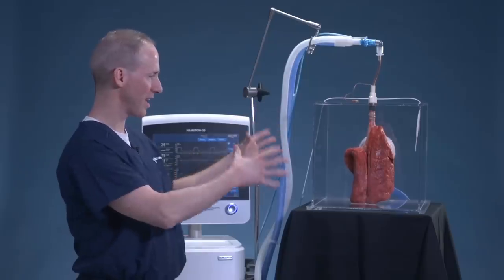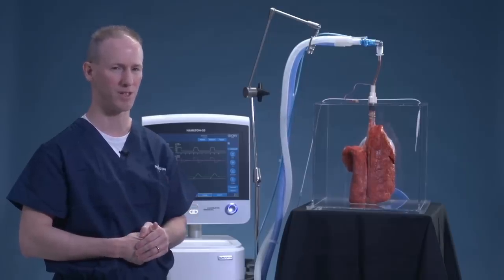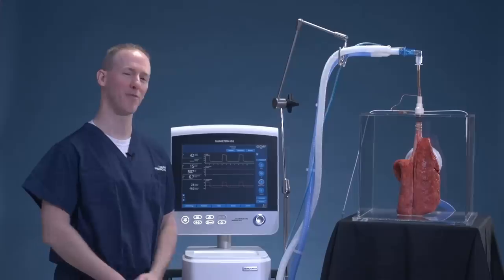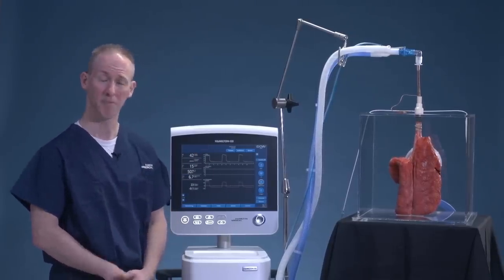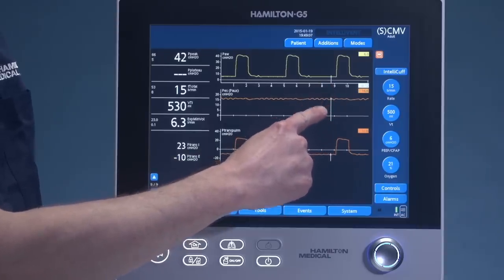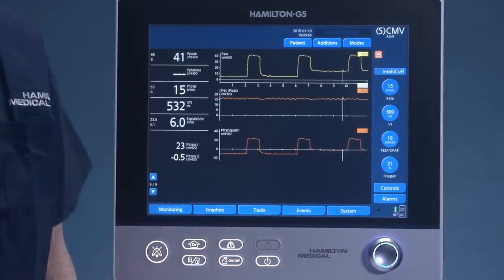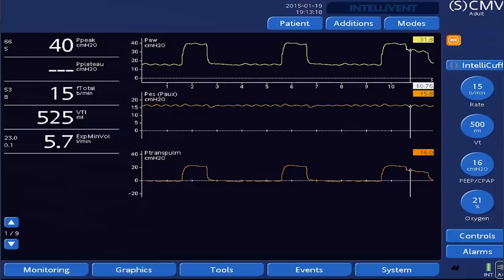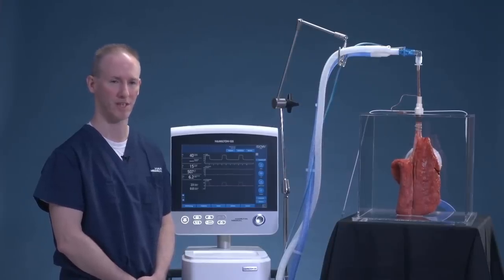Accurately setting PEEP with transpulmonary pressure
Watch this short demonstration to learn how to use transpulmonary pressure measurement to set PEEP in mechanically ventilated patients more accurately.